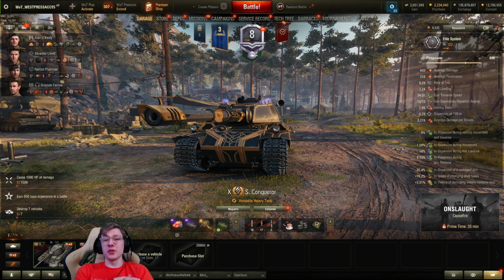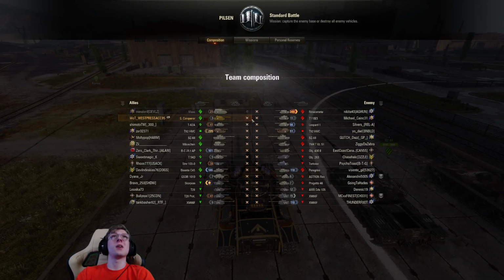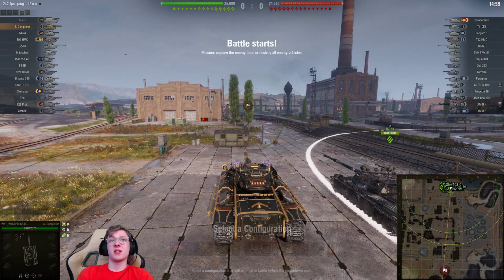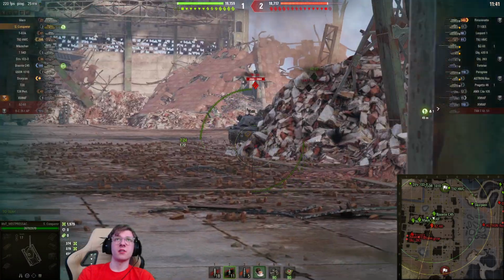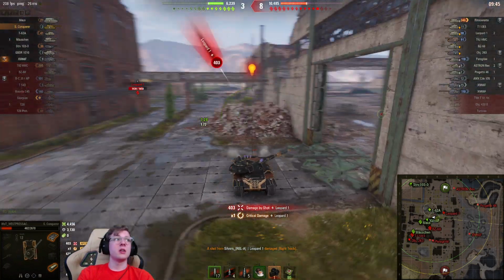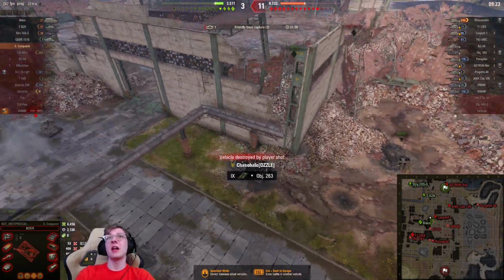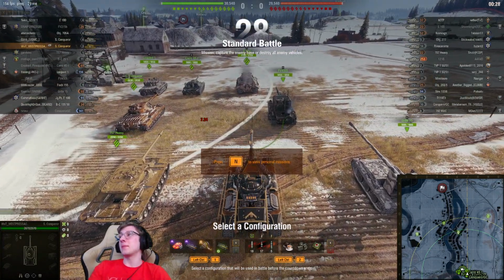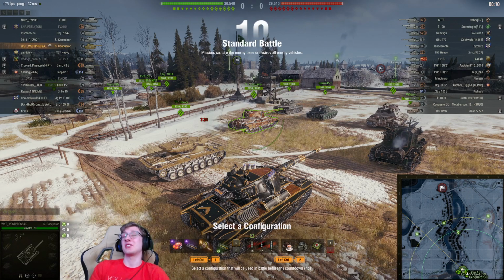Should you STILL GRIND this tank after the NERF?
In today's video ill be playing in the tier 10 British heavy the Super Conqueror and showcasing it's capabilities!